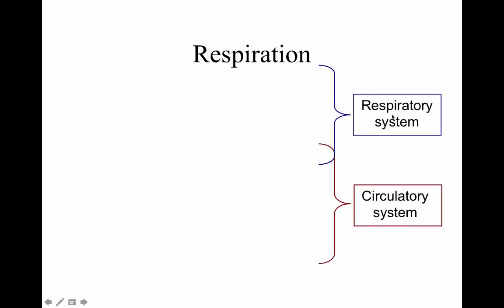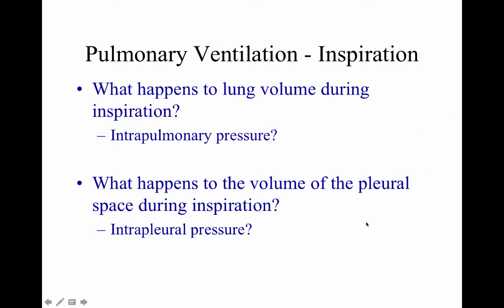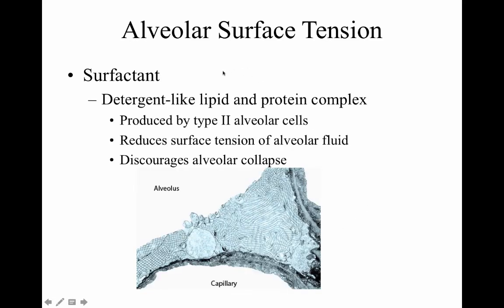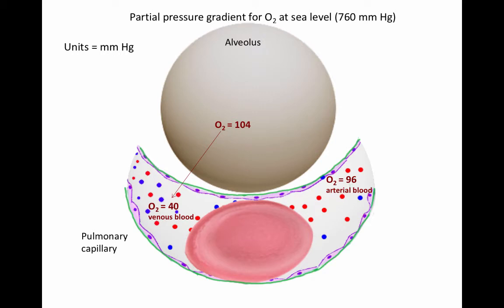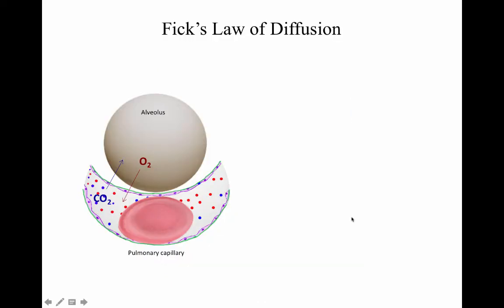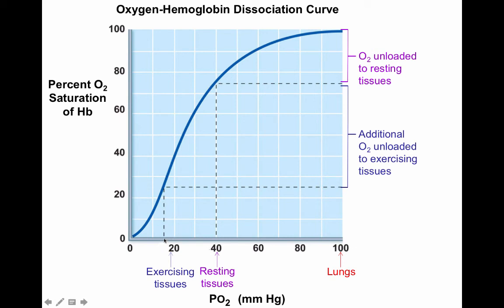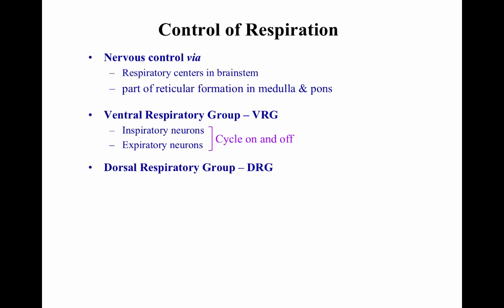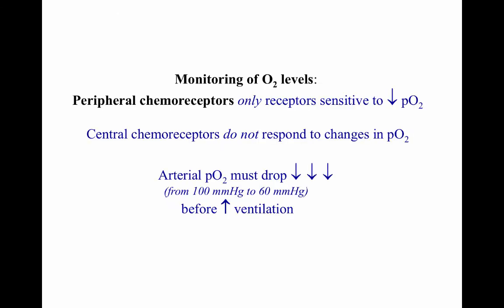Respiratory2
Second part of a two part lecture on the respiratory system.